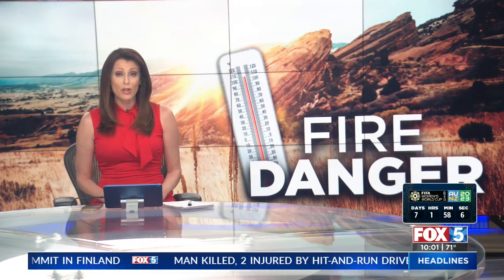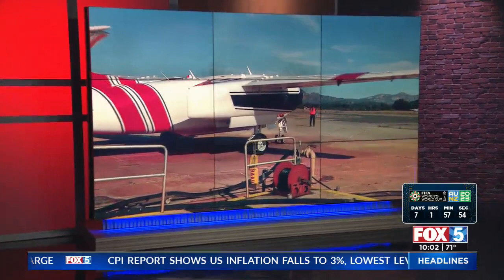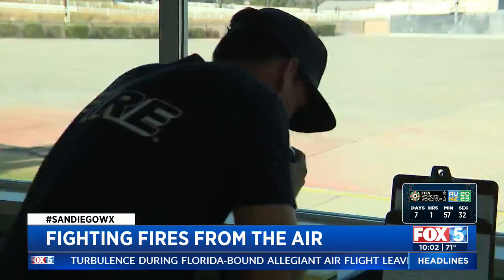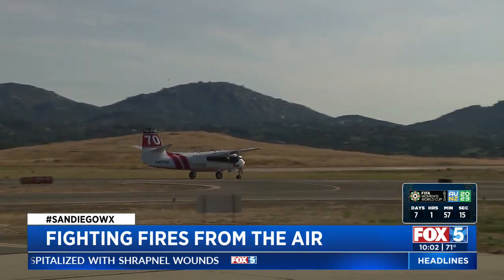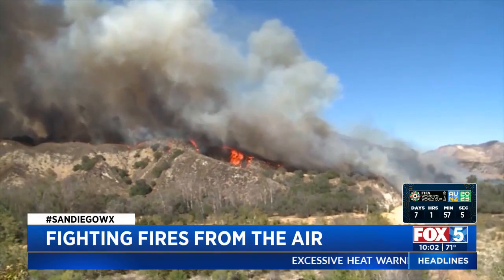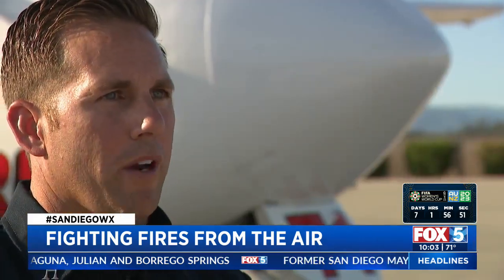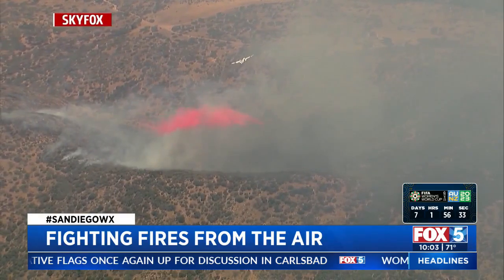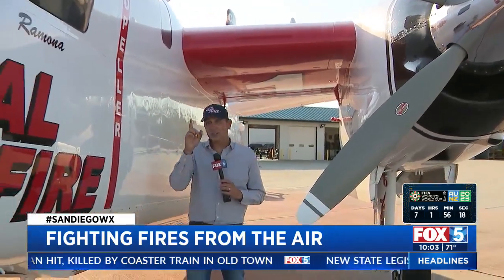Fighting Fires From The Air in San Diego